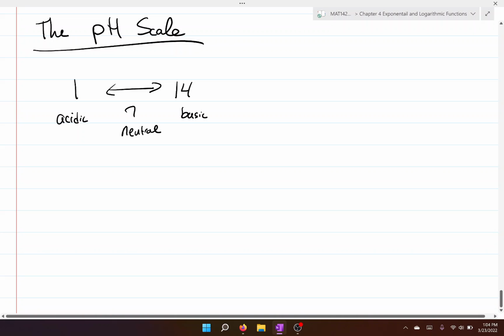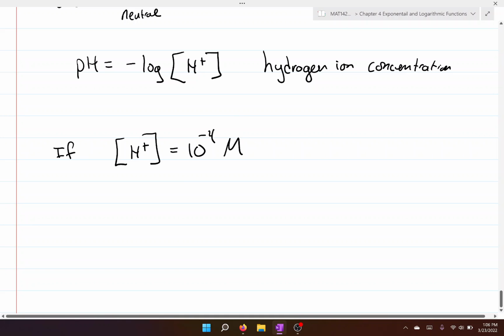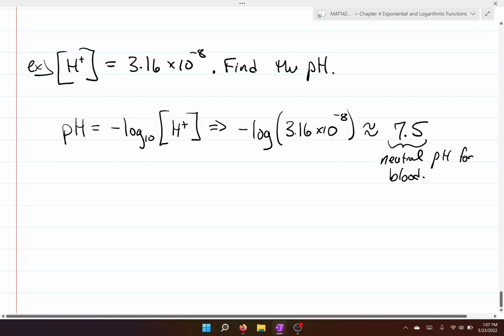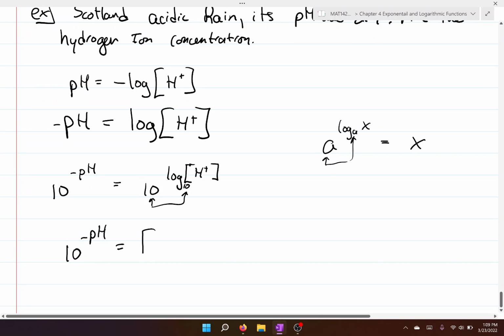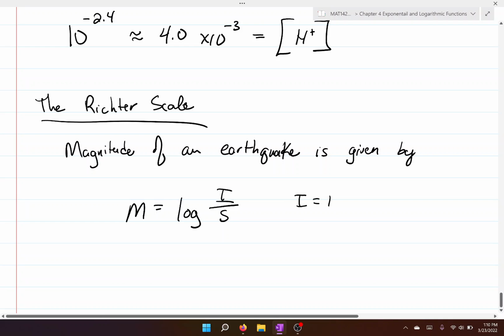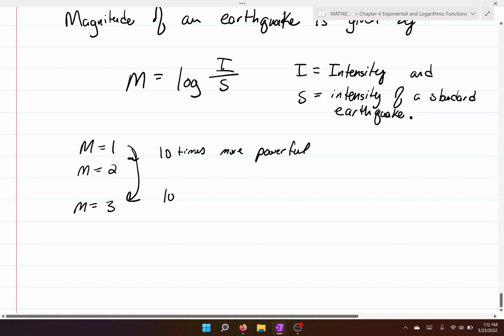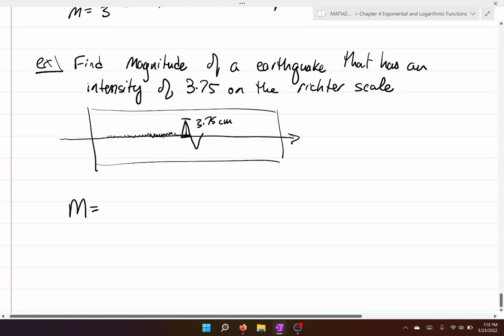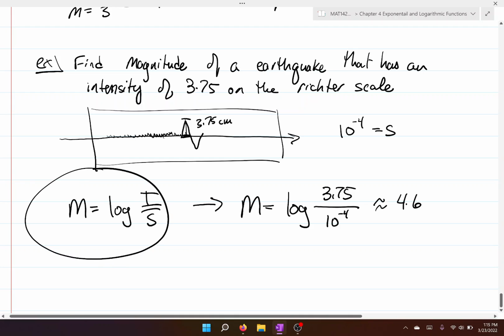MAT142 Chapter 4 Section 6 and 7 Exponential and Logarithmic Modeling Part 2